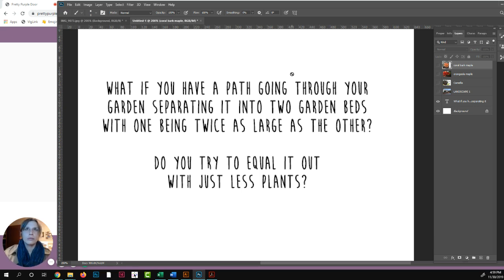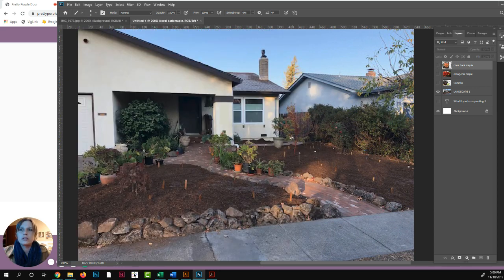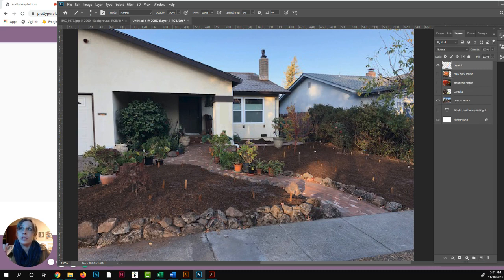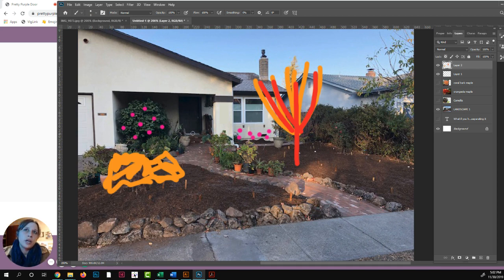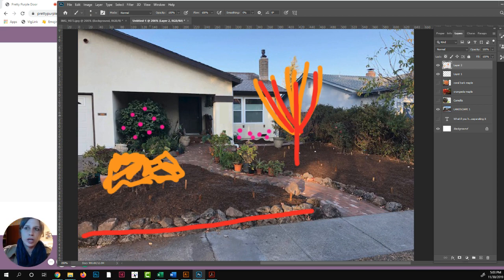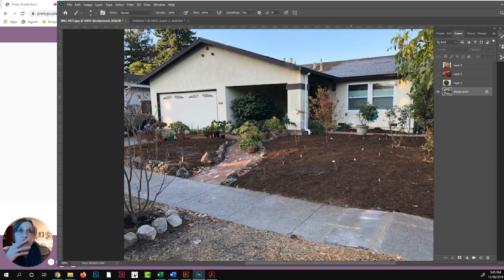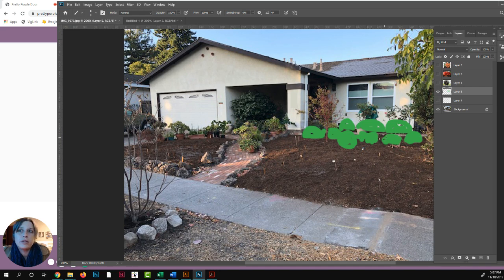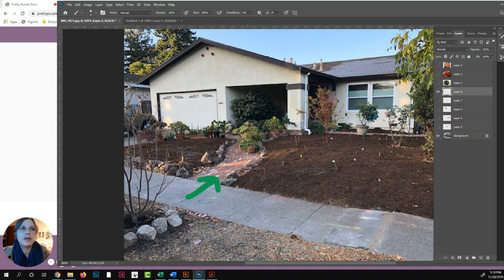Balancing front yard landscape with uncentered walkway (asymmetrical balance)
In this consult, Judy asks... "What if you have a path going through your garden separating it into two garden beds with one bed being twice as large as the other? Do you try to equal it out with just less plants?"

This is definitely an issue related to asymmetrical balance in the landscape and with a few small tricks you can learn how to balance two different sized garden beds and simultaneously guide people towards the entrance of your home.

The trick is to determine the weight of each plant. Darker shrubs are heavier in weight than lighter ones. Dense shrubs are heavier than sparce, open shrubs. Lots of little shrubs can equal the weight of a very large shrub too!

🌷Helping you create a vibrant, manageable 4-season landscape that is uniquely you.🌷

I’m Amy and I help home gardeners design impressively beautiful gardens that bring color to your landscape all four seasons, show off your personality and suit your lifestyle.